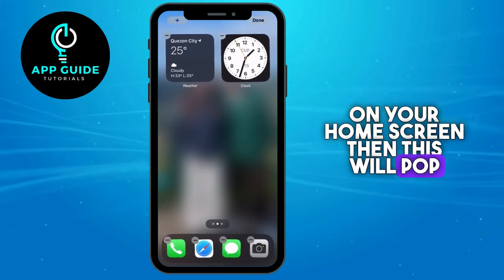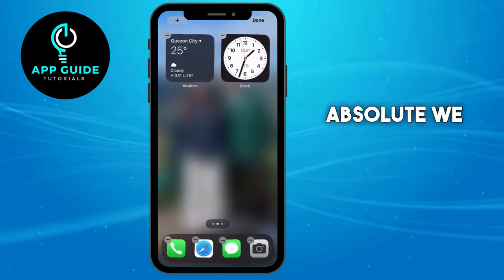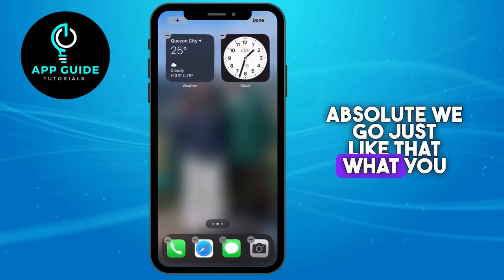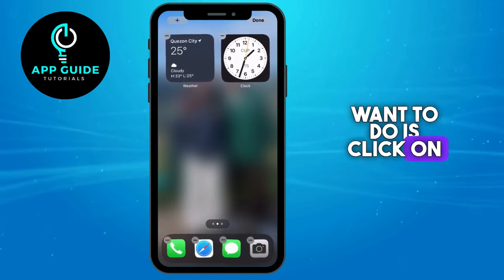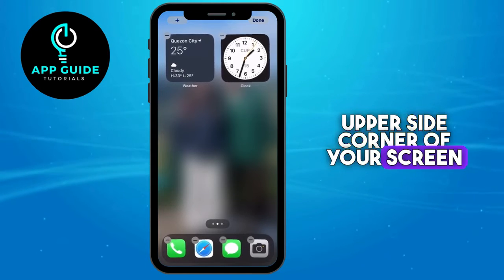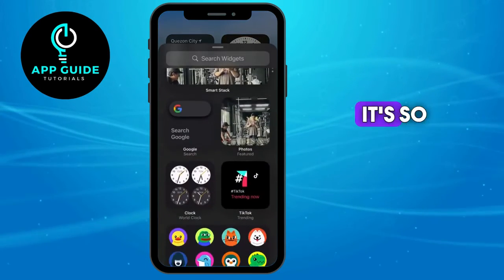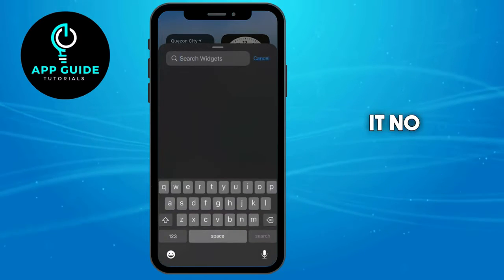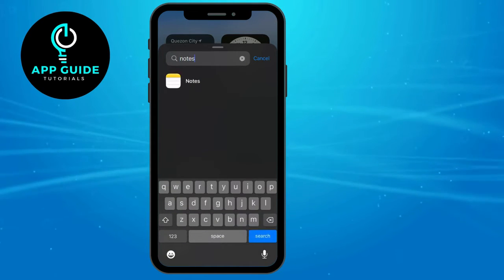How to Add a Single Note Widget to Home Screen on iPhone | iPhone Tutorial (2027)